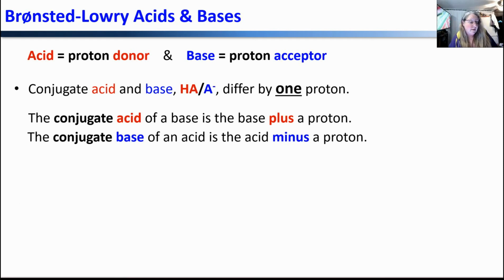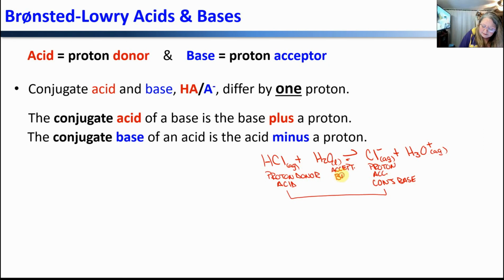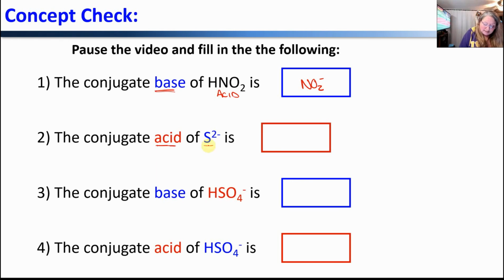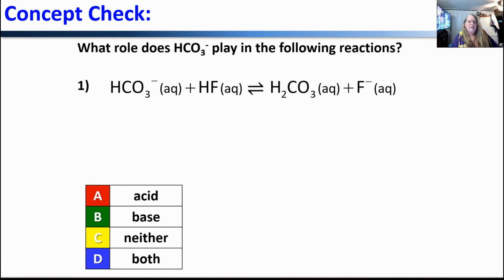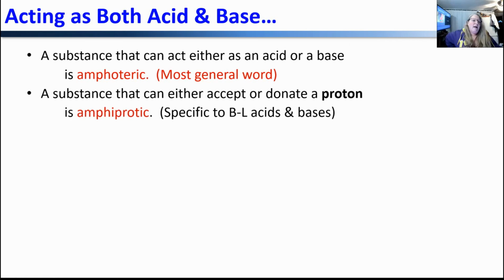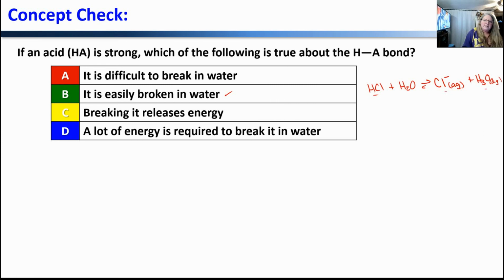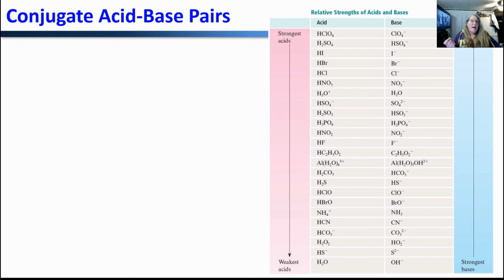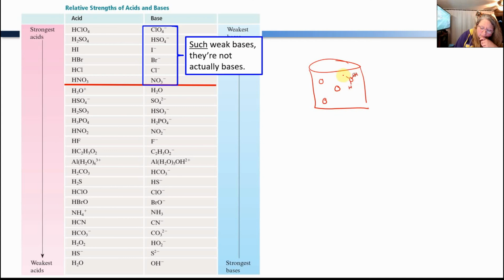Conj acid base pairs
How do we define conj acid base pairs and what does the strength of the reactant bond tell us about the strength of a product bond?